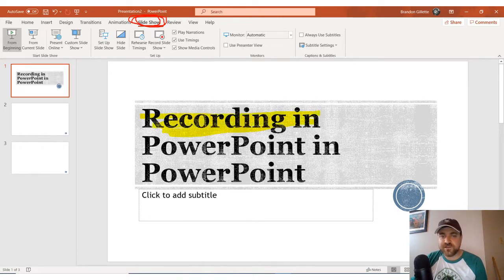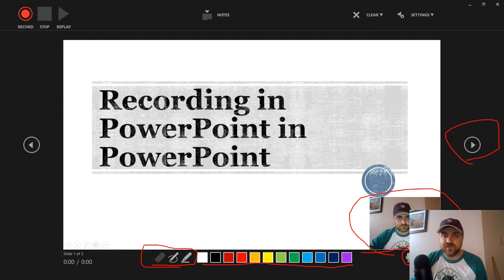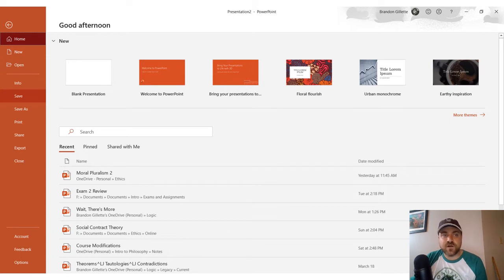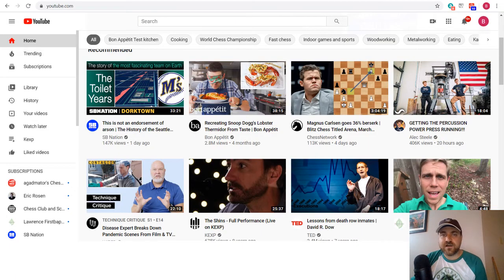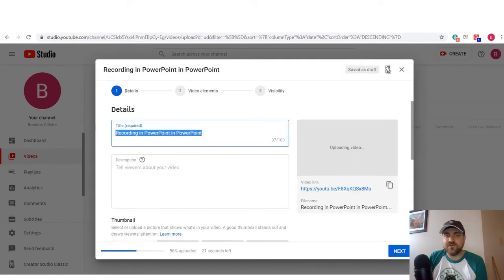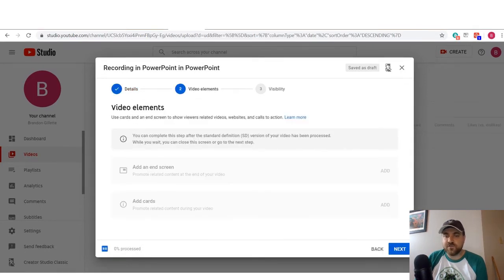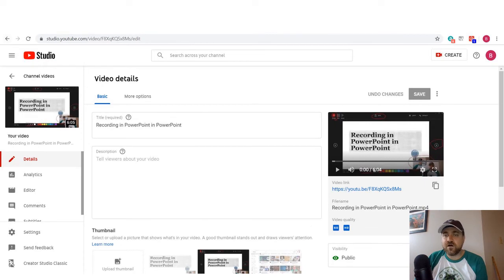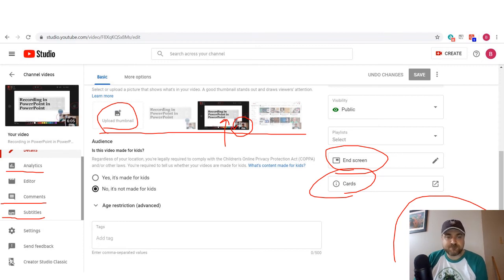Recording in PowerPoint in PowerPoint